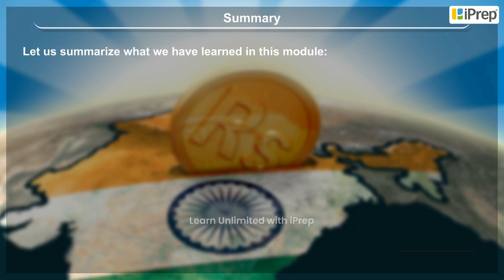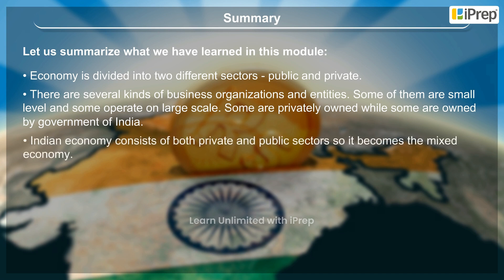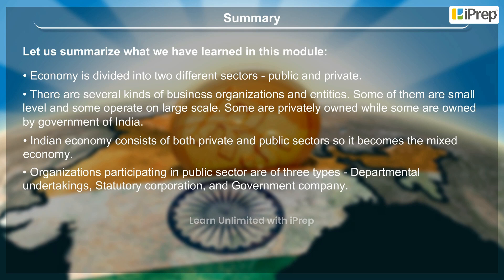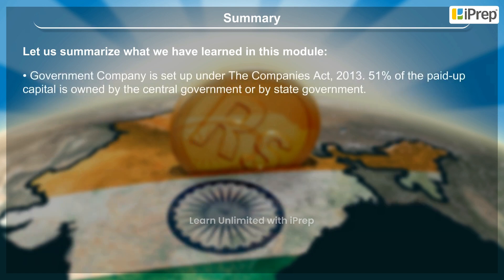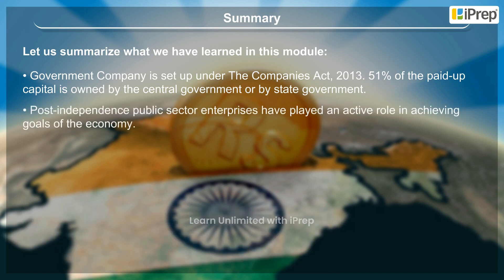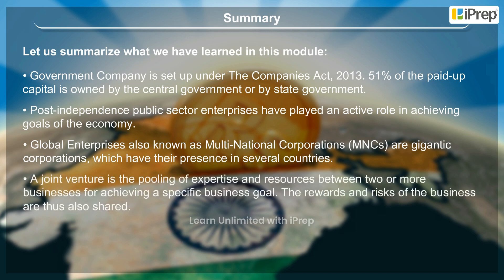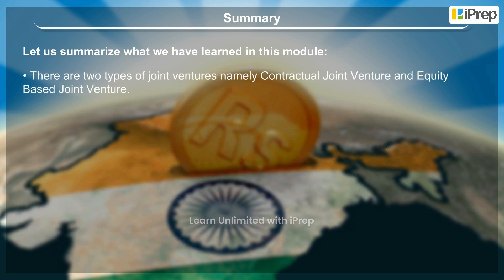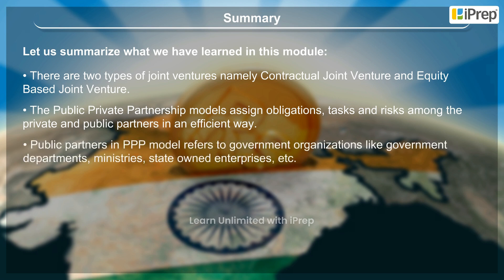Summary | Private, Public and Global Enterprises | Business Studies | 11th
In this video, we have explained Summary, an important concept in the chapter, Private, Public and Global Enterprises from Business Studies for Class 11th.

iPrep offers rich and comprehensive learning content for Nursery to 12th including:

✅ Chapter-Wise Assessments
✅ Co-curricular Courses
✅ Career Orientation